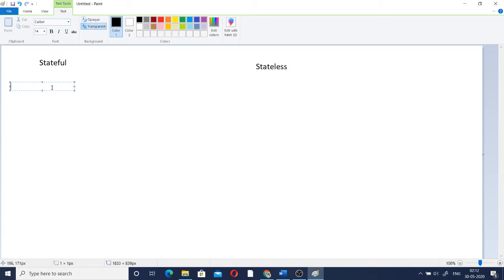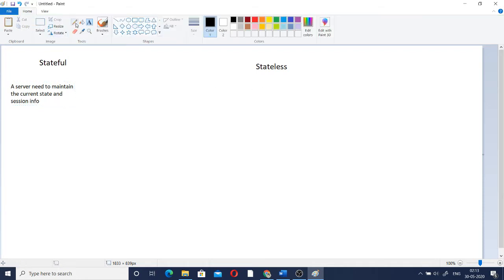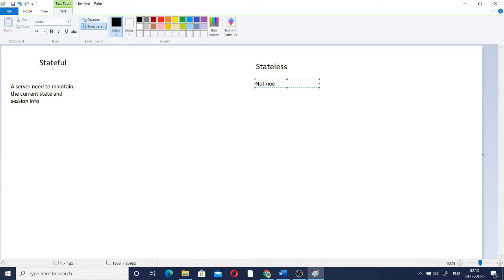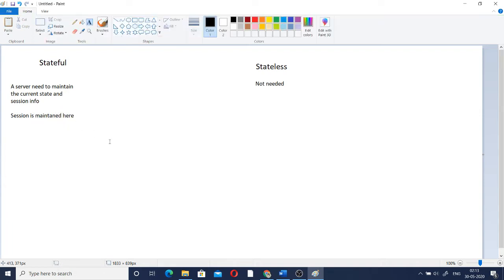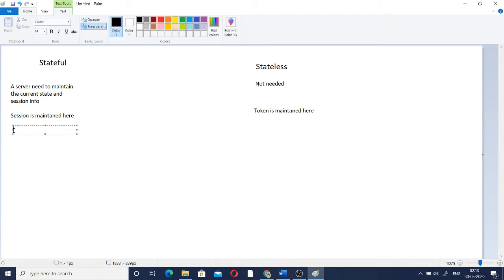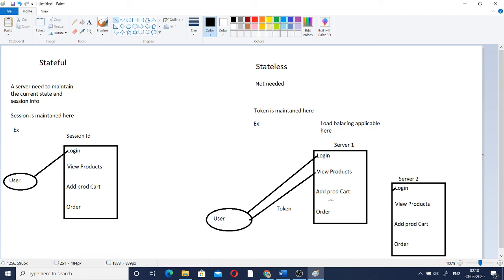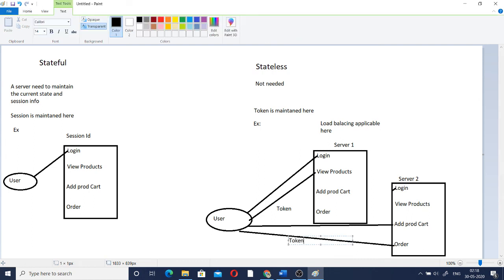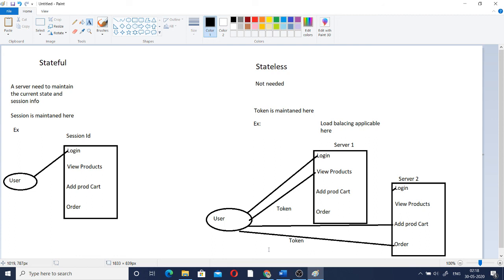STATEFUL And STATELESS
About Stateful and Stateless applications
-Vinodha P